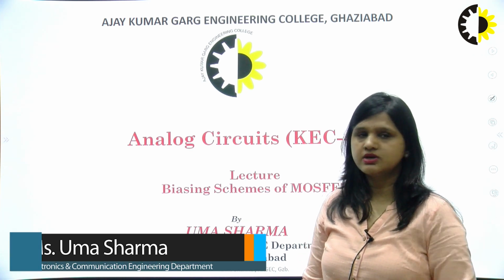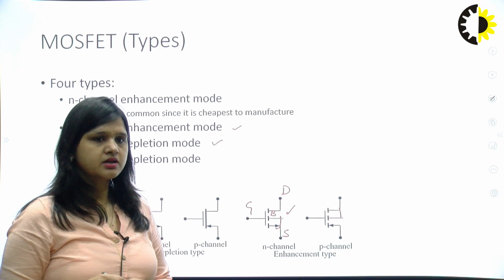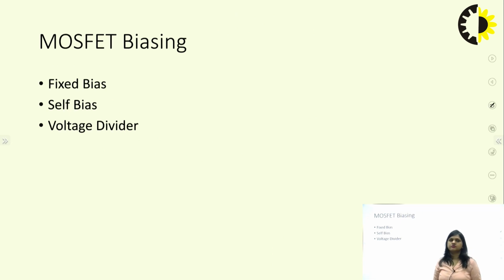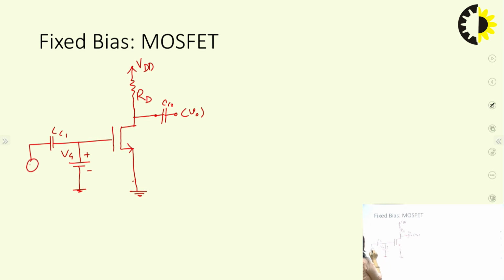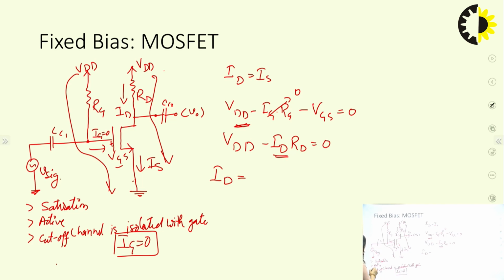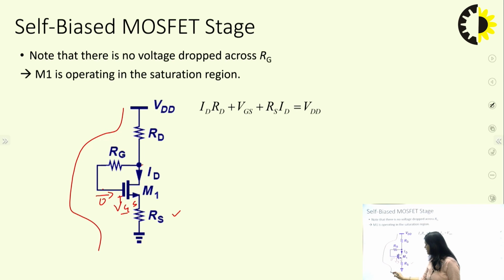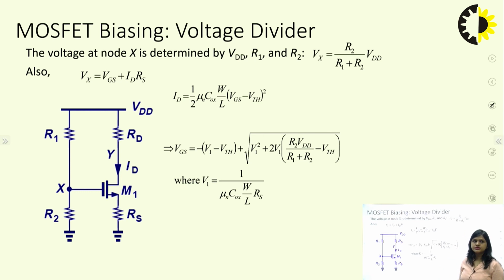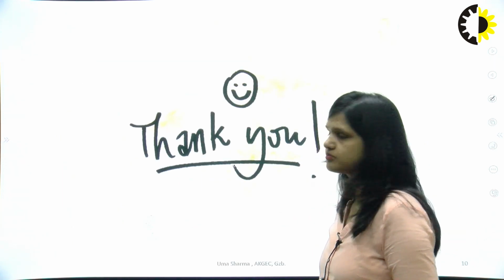''Biasing Schemes of Mosfet'' Analog Circuits lecture 02 By Ms Uma Sharma, AKGEC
This lecture gives the brief introduction to MOSFET and its imparting points. Also it provides the details of biasing methods used for MOS.